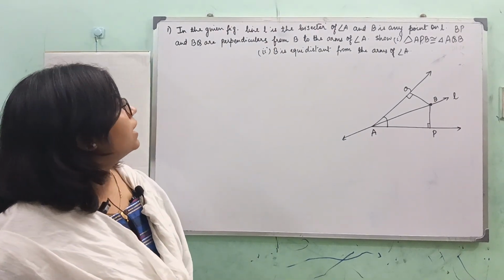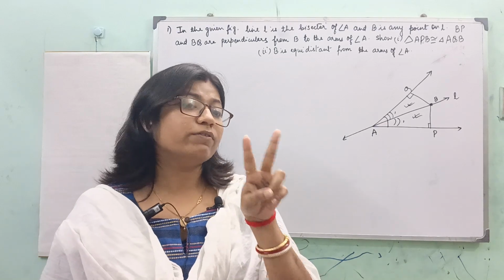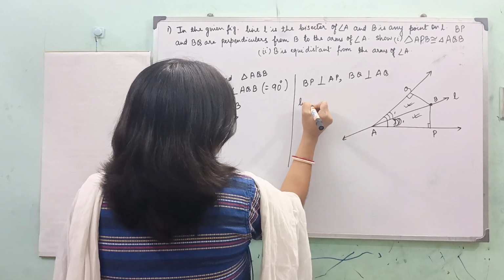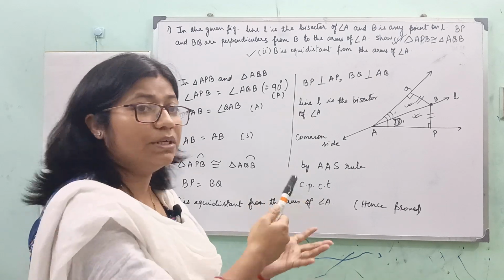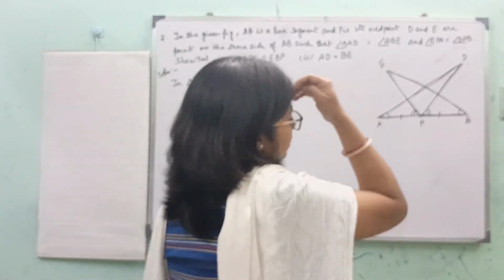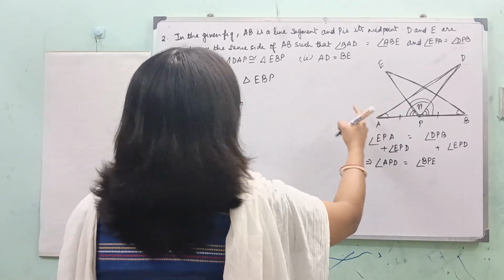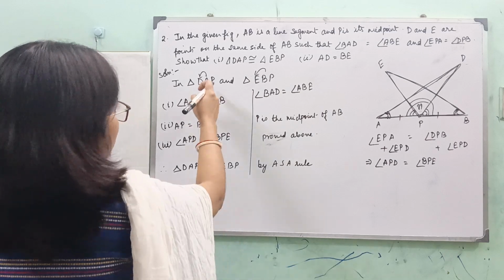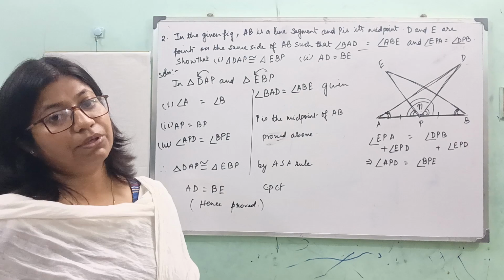AAS, ASA Explained With Example | Congruence of Triangles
📌 About this Video:
Confused about triangle congruence? 🤔 Don’t worry! In this video, we break down the SSS, SAS in a simple and easy-to-understand way. Whether you’re preparing for exams or just want to understand the concept quickly, this video will help you master Triangle Congruence in no time!

🔹 What You’ll Learn:
✅ Key Congruence Rules (AAS, ASA) 📏
✅ How to Identify Congruent Triangles 🤓
✅ Real-Life Examples & Applications 🌍
✅ Quick Tricks to Solve Questions Faster 🚀